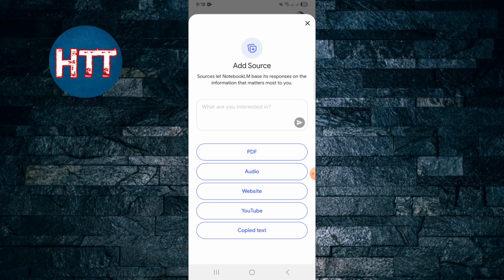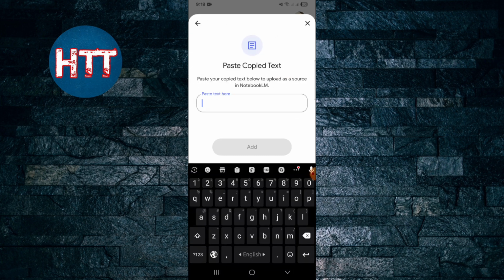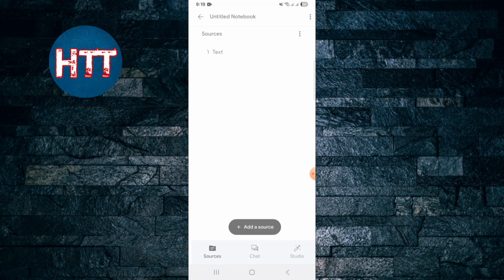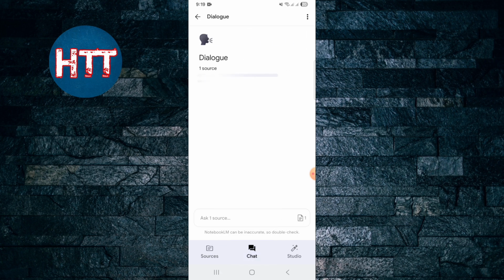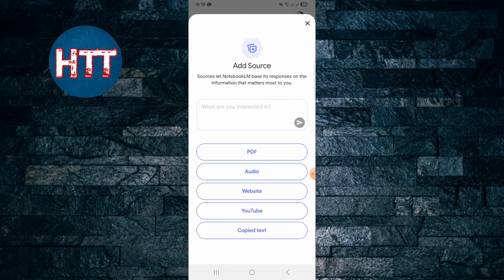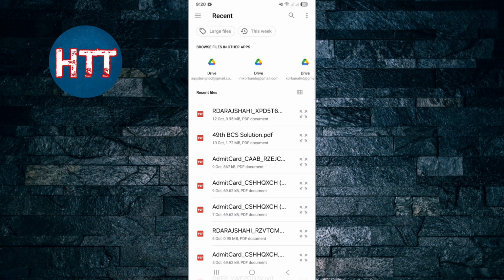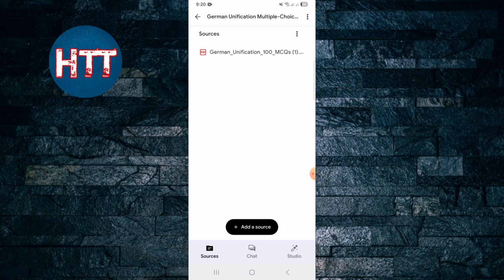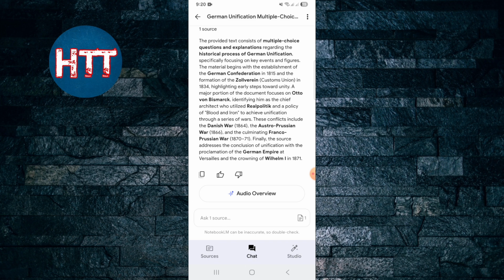How To Use Google NotebookLM App